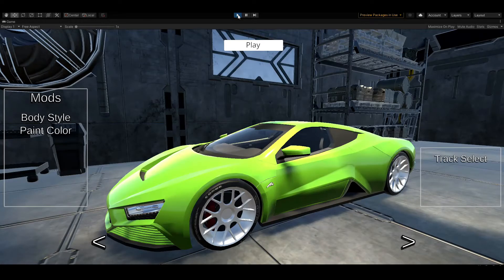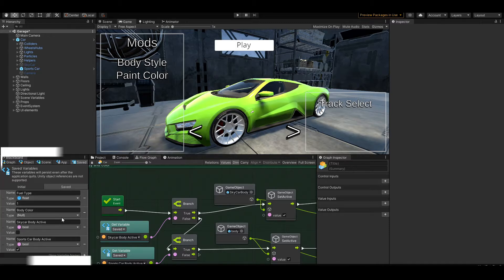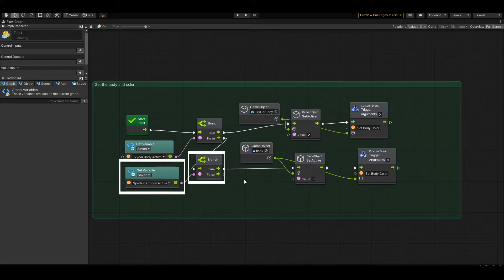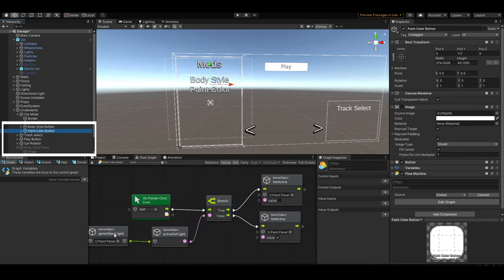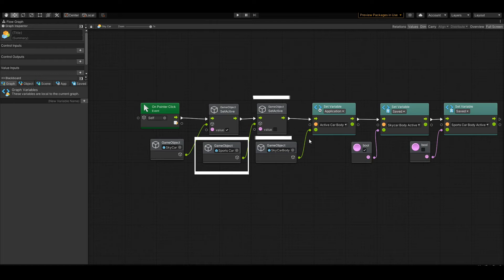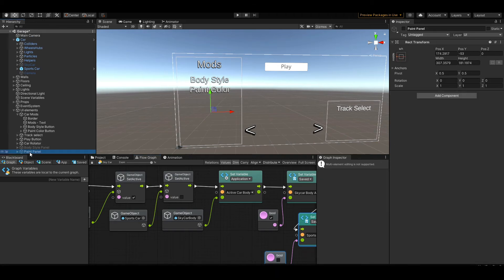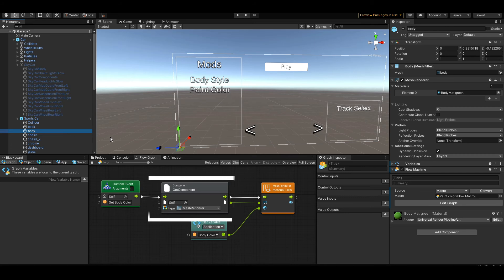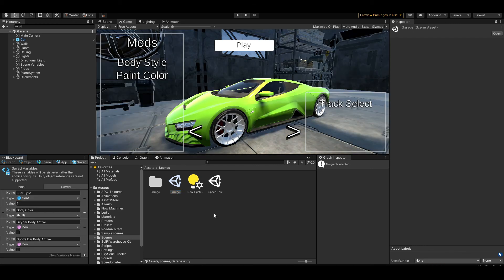Swap Model in Unity with Visual Scripting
This is my design to swap the model and material of an object using visual scripting in Unity.  This will give the player options to choose a different car body as well as paint.  And we can set simple variables to transfer the options to any level loaded after the garage!

The player can now upgrade their car model with this simple swap system.

So much progress has been made!